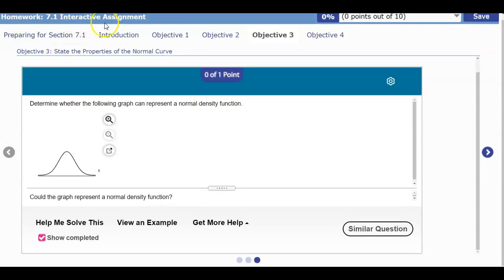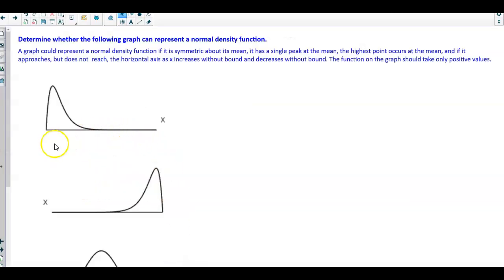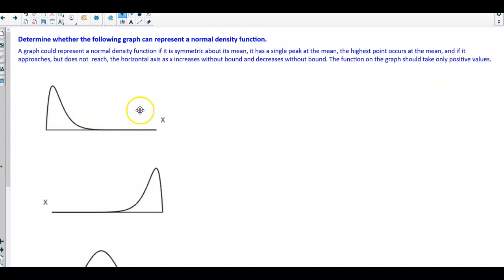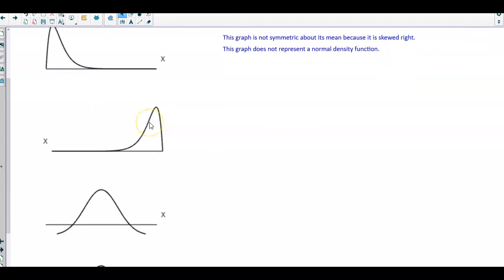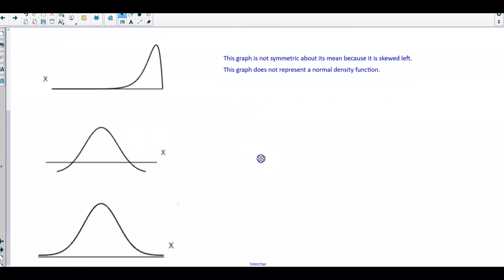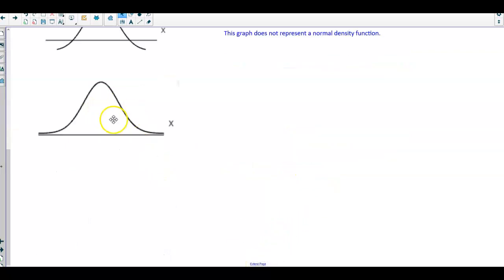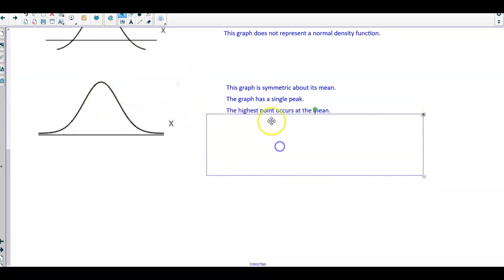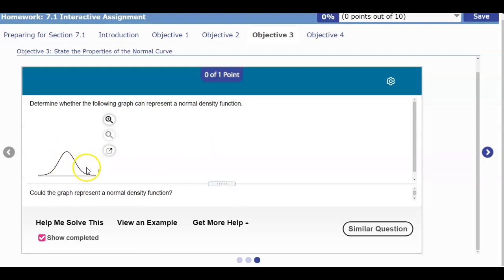Math 14 7.1 Objective 3: Determine whether the graph can represent a normal density function.